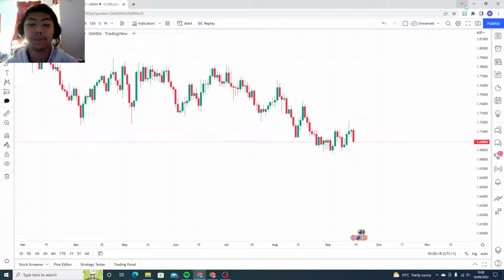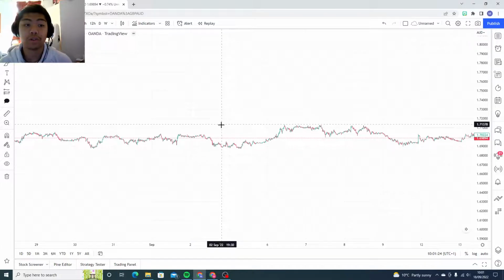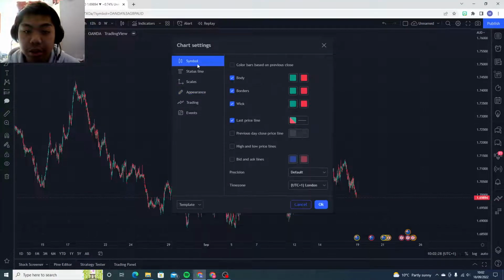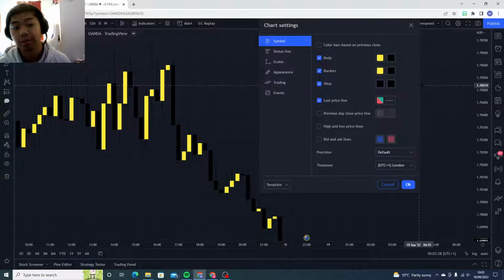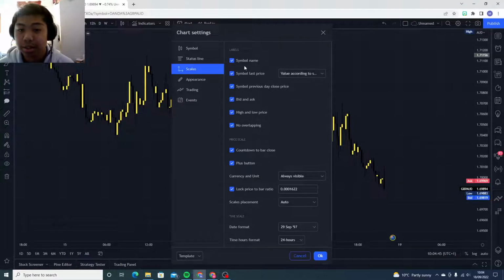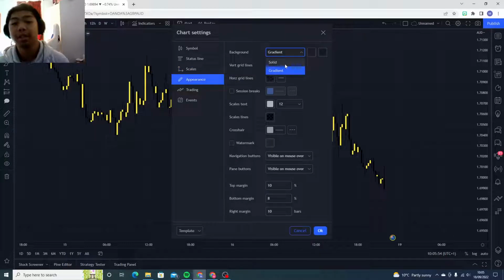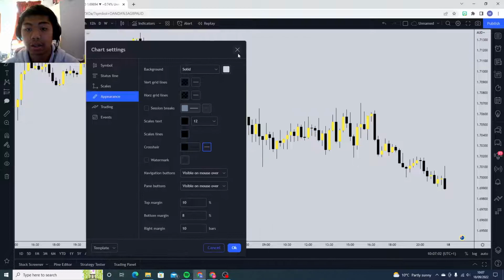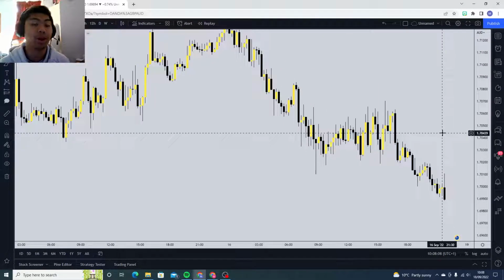WATCH THIS BEFORE YOU START FOREX| Ultimate Beginners Guide To Trading FX| PT.2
Hello everyone this video is mainly for those looking to get started with FX and not those who are already doing forex and already have basic knowledge. I'd like to emphasise the information in this guide will not be enough to make you profitable as it only tackles and explains the simple things about this market. If you have any questions at all comment them down below and i'll reply back or if its a long enough answer I'll make a video out of it.